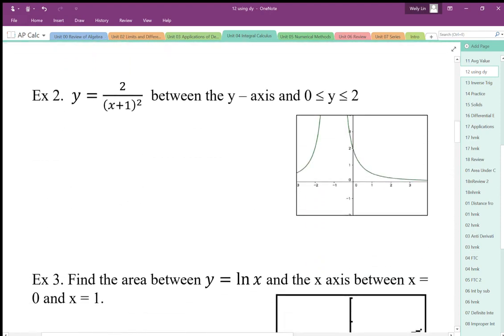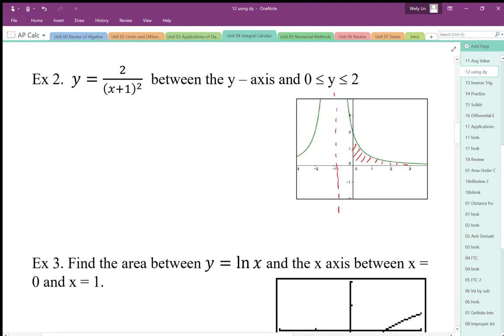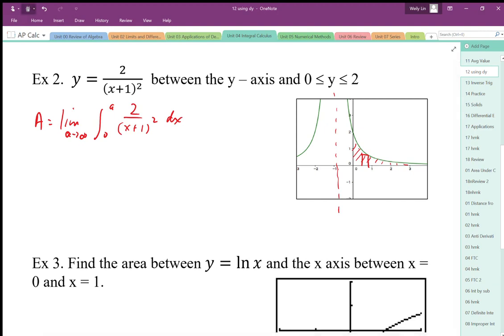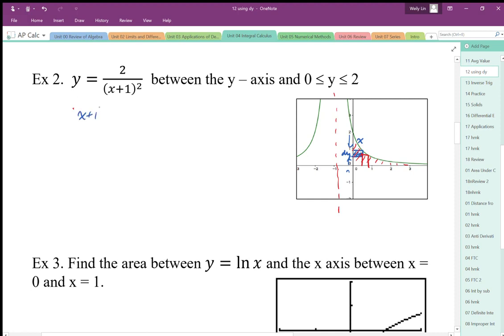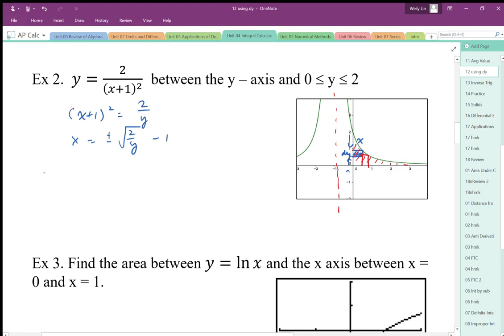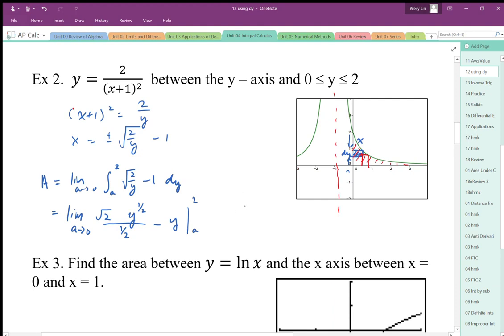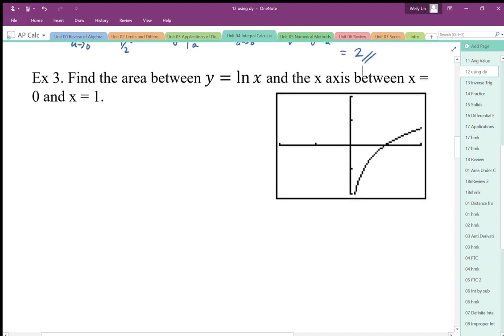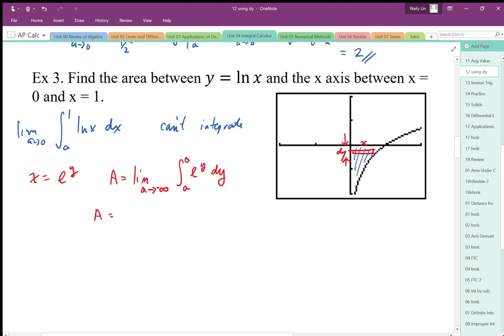14 Integrating using dy Part2